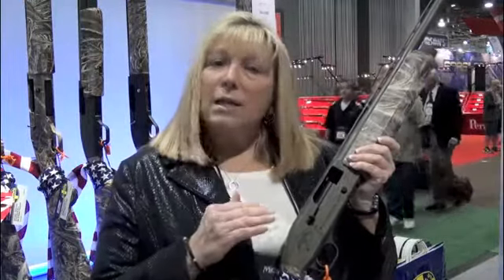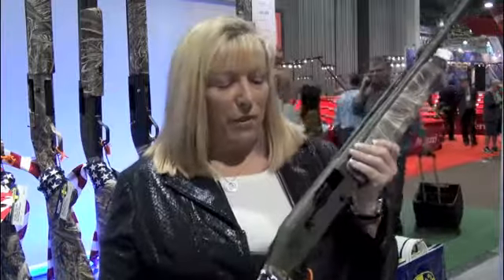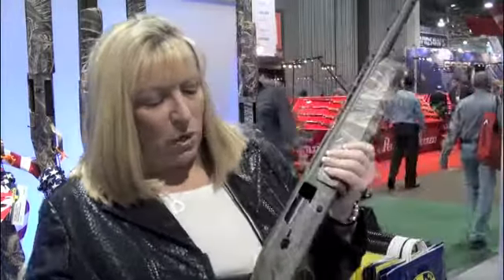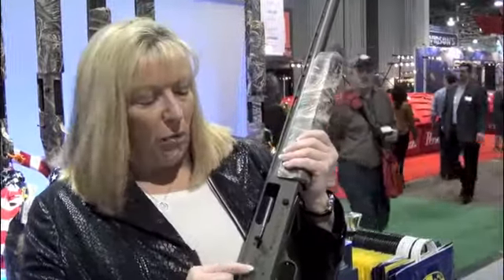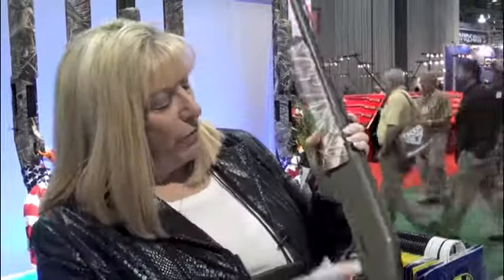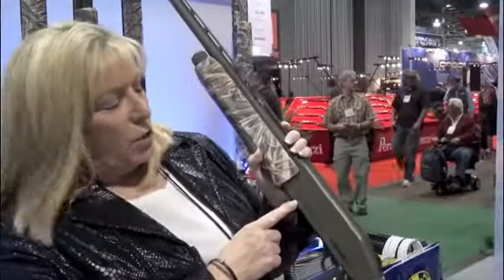SHOT Show 2014: Mossberg Duck Commander Special Edition